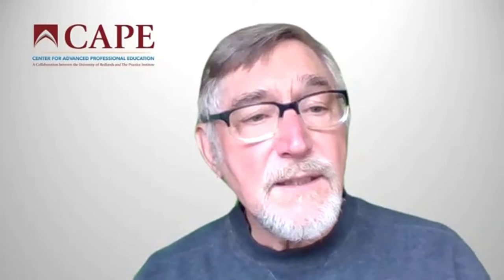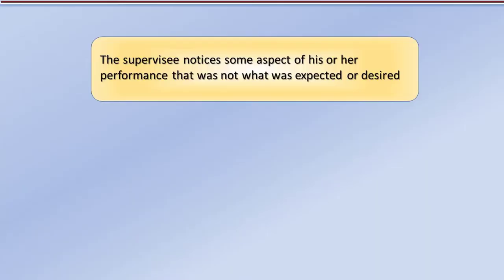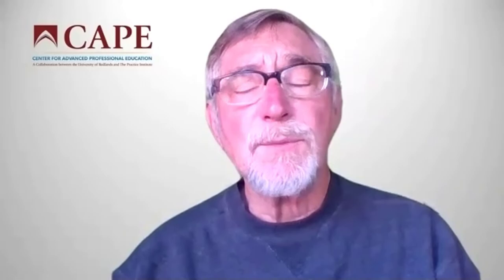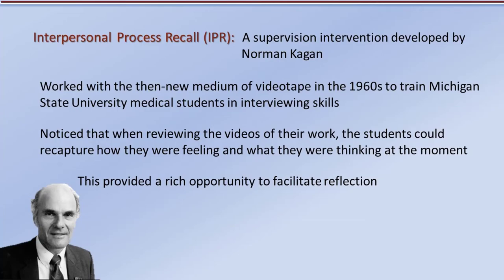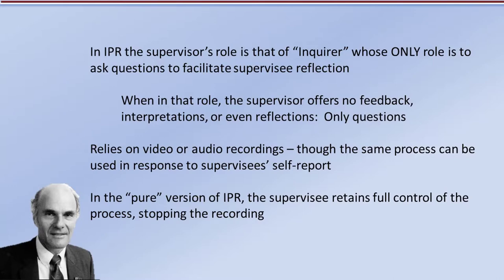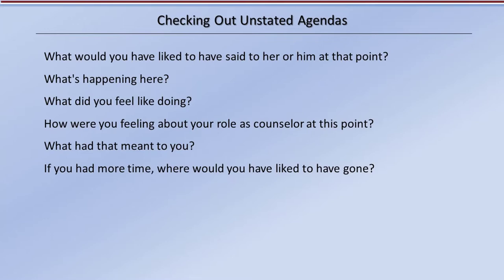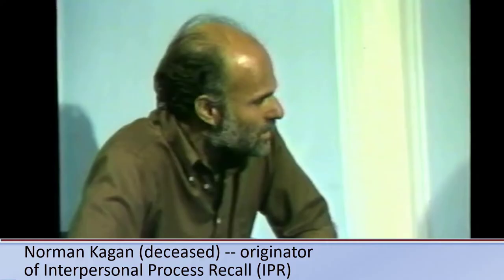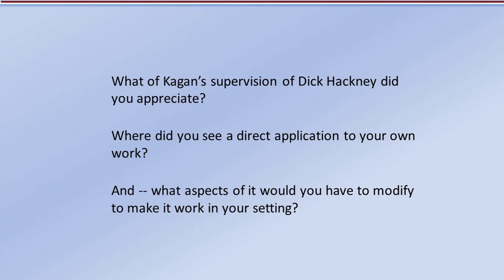Interpersonal Process Recall and reflective practice in supervision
Reflective practice in supervision -- and using Interpersonal Process Recall to facilitate it